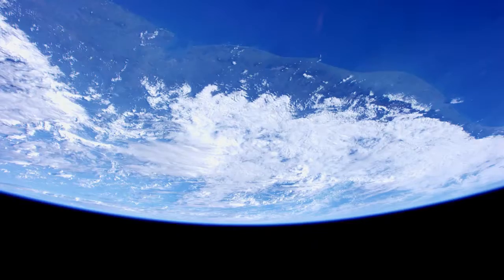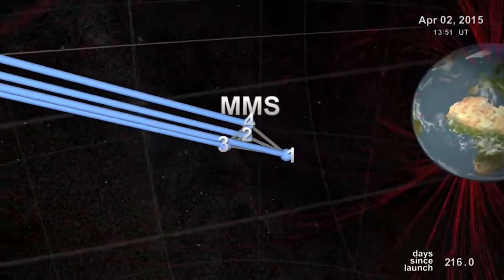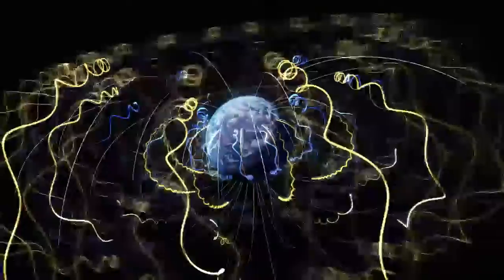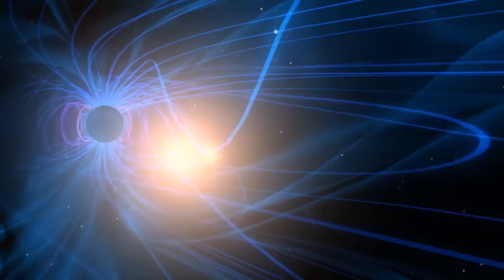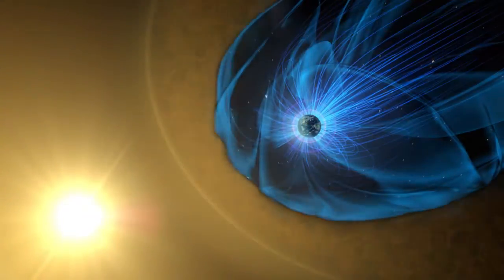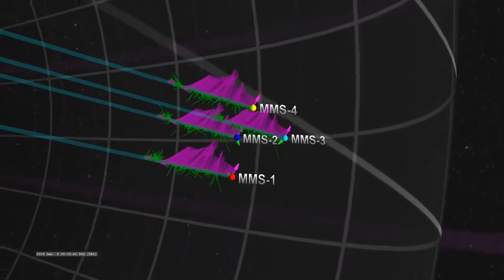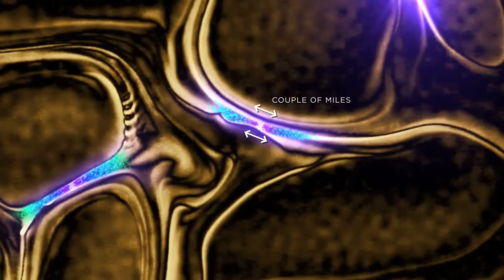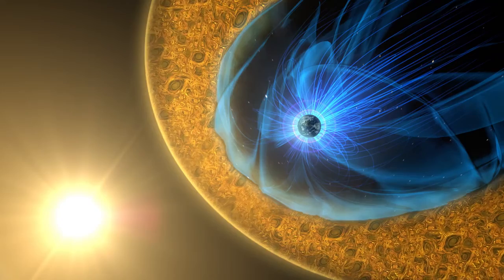Chaotic Region Around Earth Also Host to Magnetic Reconnection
NASA’s Magnetospheric Multiscale spacecraft (MMS) mission was used to detect Magnetic Reconnection in the boundary between the solar wind and magnetosphere, called the magnetosheath.

Credit: NASA